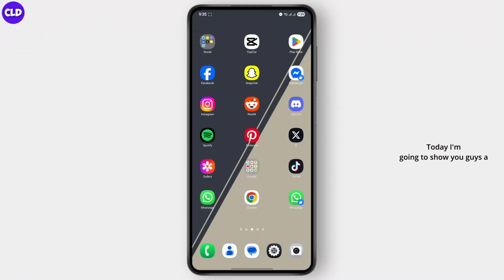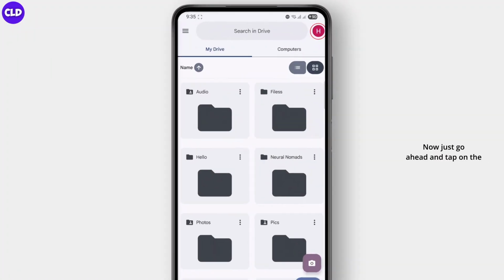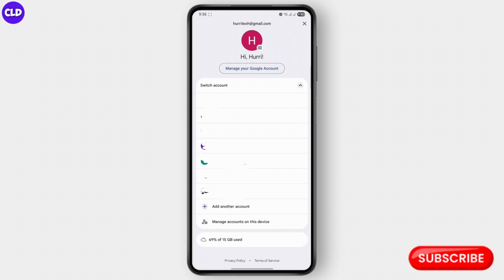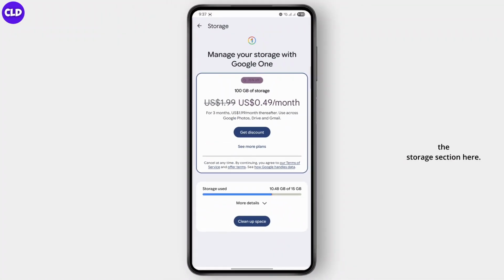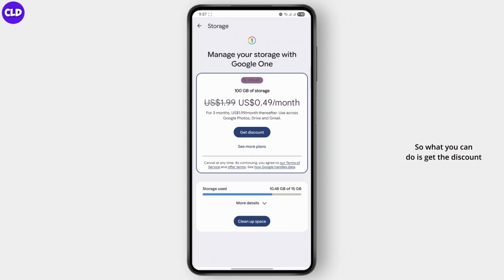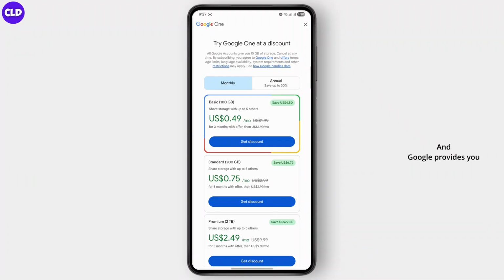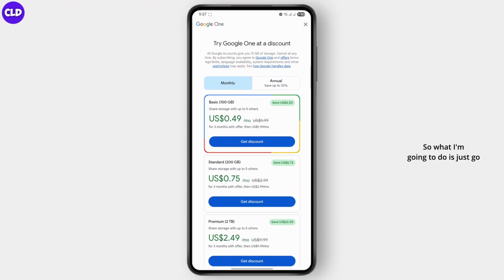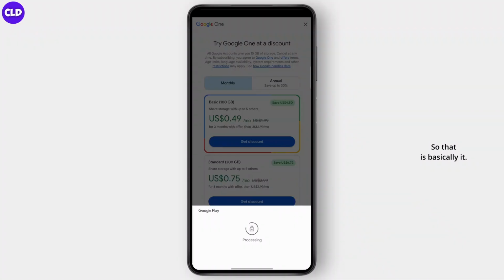How to Get Unlimited Cloud Storage Trial on Google Drive?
Want to get an unlimited cloud storage trial on Google Drive to store all your files safely? This video will guide you through the steps on how to get unlimited Google Drive storage quickly and easily. Whether you're asking, "How do I get unlimited cloud storage trial on Google Drive?" or need help with the process, this tutorial has you covered. Learn the steps to enjoy maximum storage space and manage your files effortlessly. Watch now to see how you can get an unlimited cloud storage trial on Google Drive today!

Timestamps:
00:00 How to Get Unlimited Cloud Storage Trial on Google Drive?
00:06 How Do I Get Unlimited Google Drive Storage Trial?